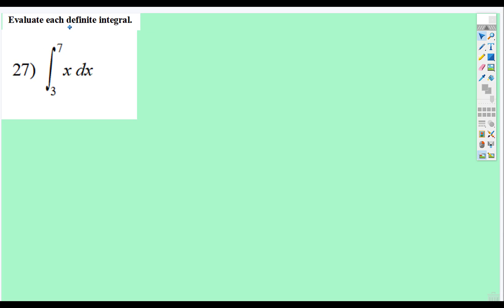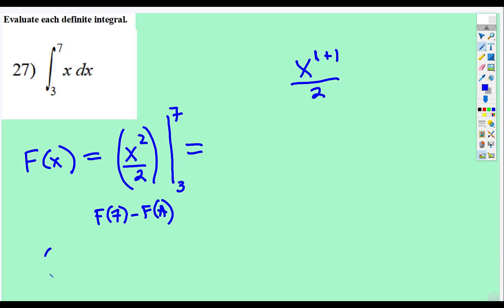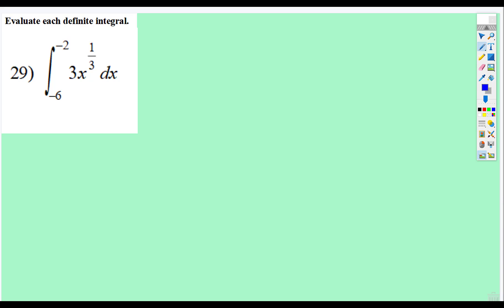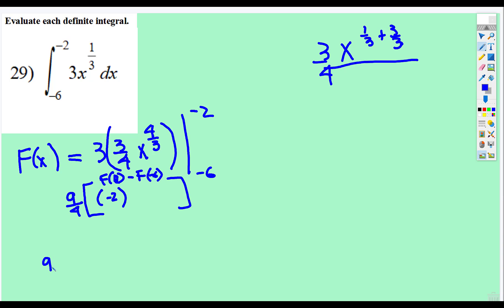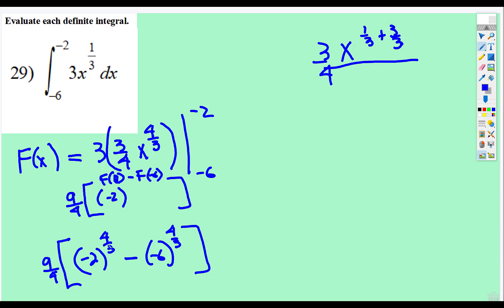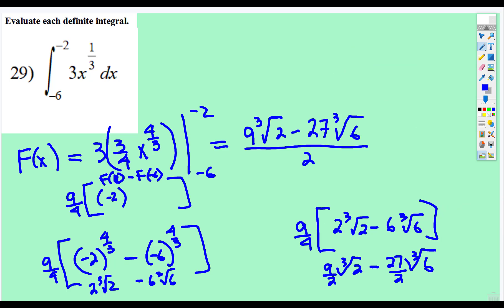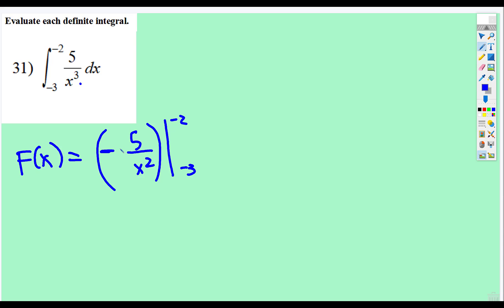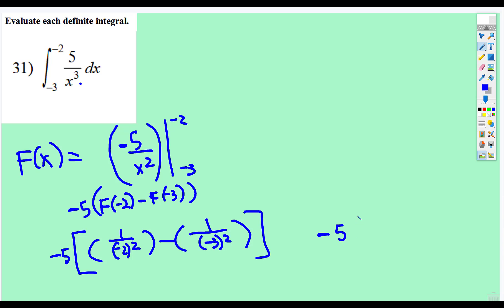Definite Integrals: Evaluate Part-1